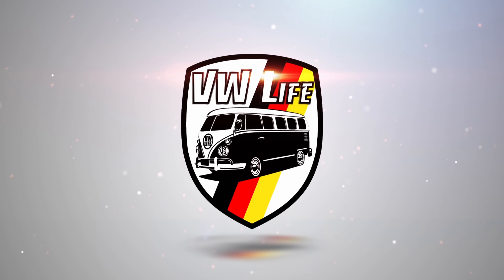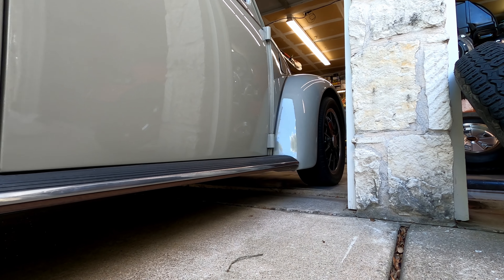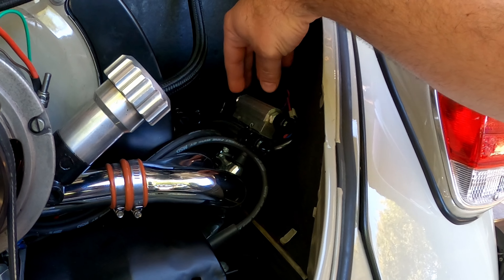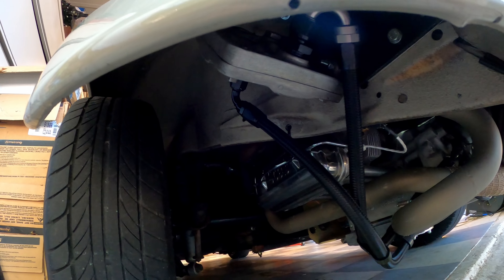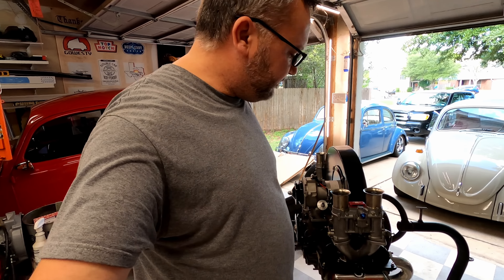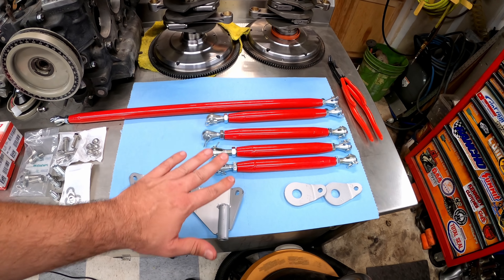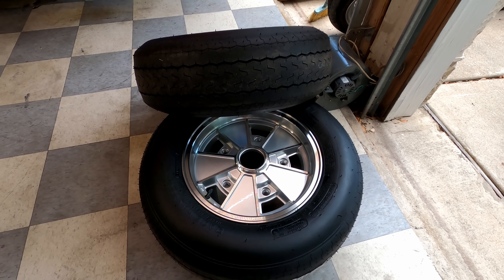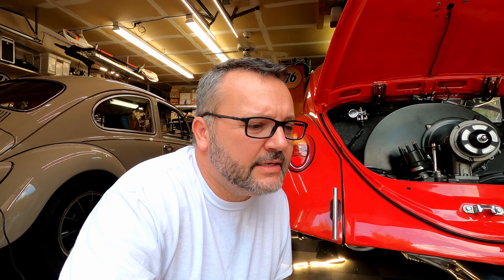Kafer Bar Install with Tommie B!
Today we tour TommieB's VW collection join him while he installs a Kafer bar to get ready for the big drag races coming up!